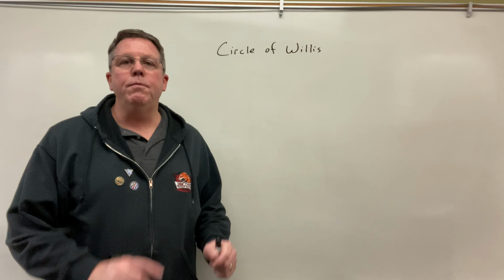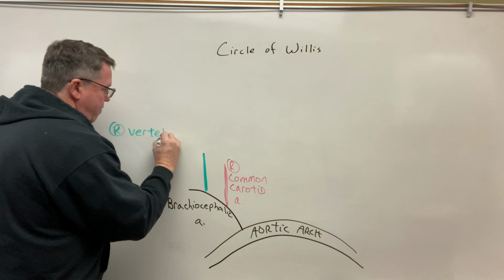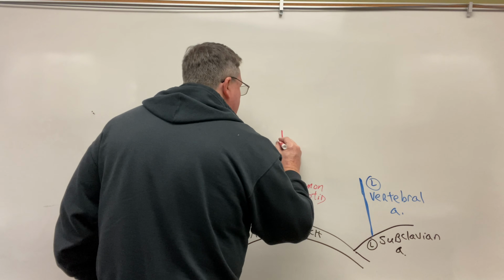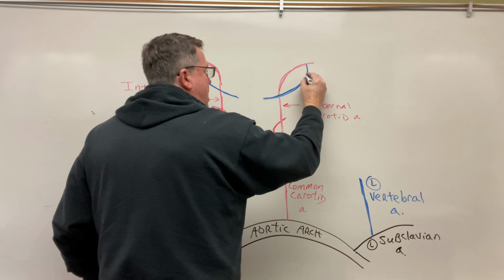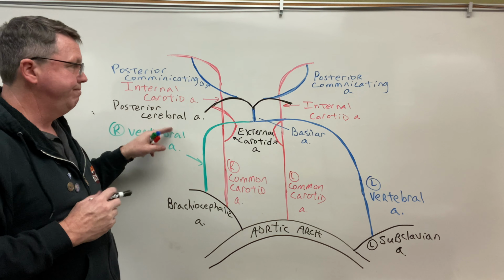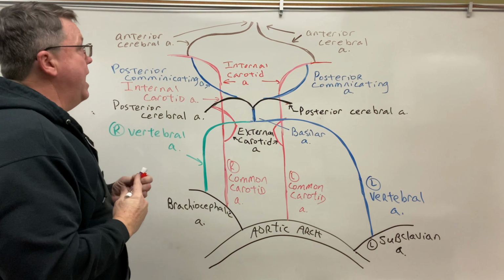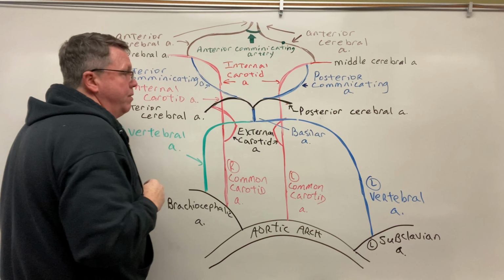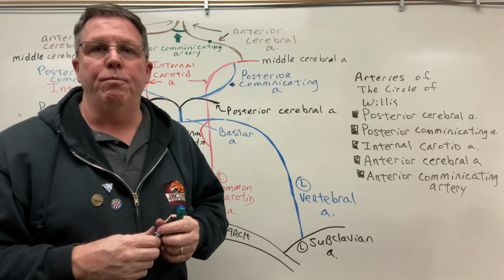Circle of Willis